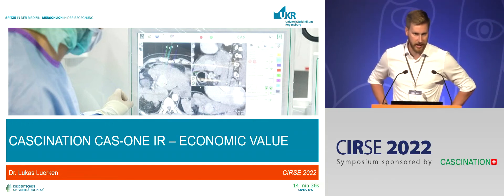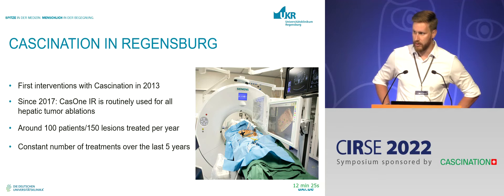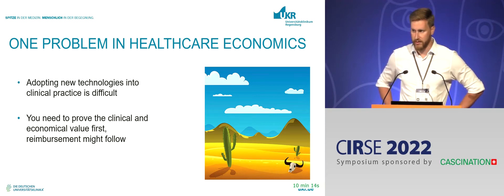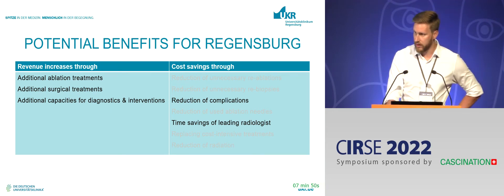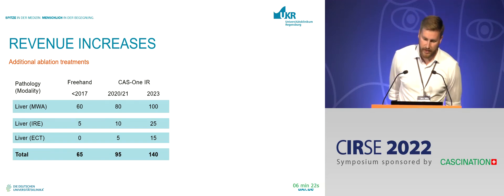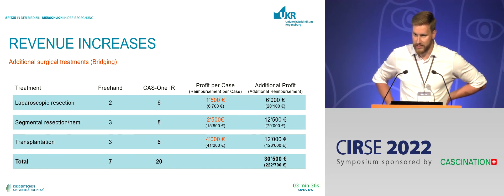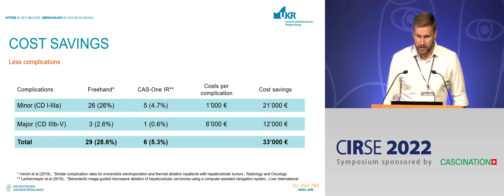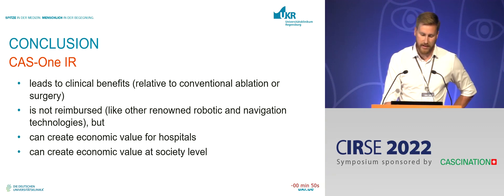Economic value of CAS One IR – Dr. Lukas Luerken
Dr. Lukas Luerken presents the economic value of CAS-One IR at CIRSE 2022.
The presentation will show you why economic value is important when performing tumor ablations and the cost-benefit analysis of CAS-One IR.